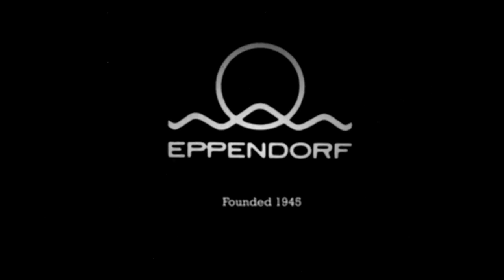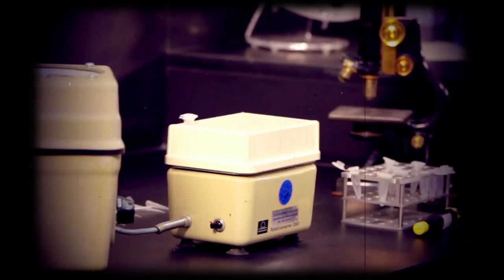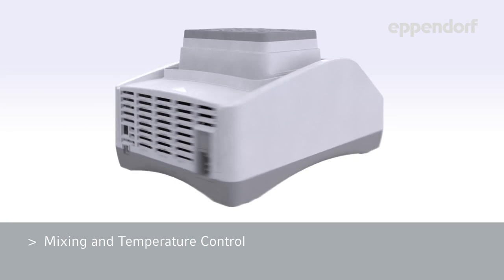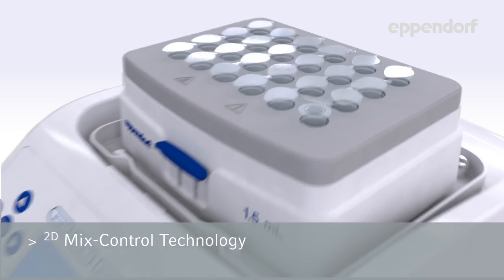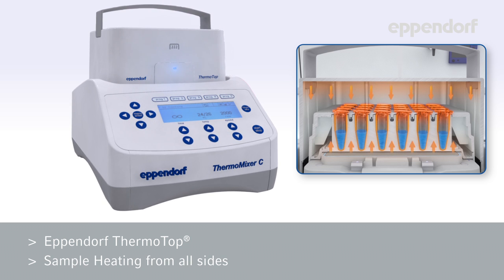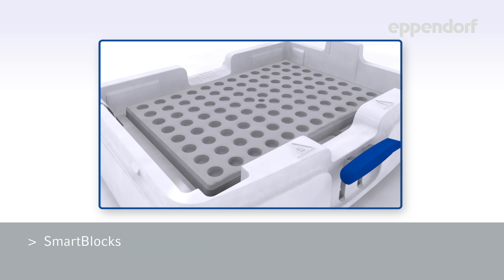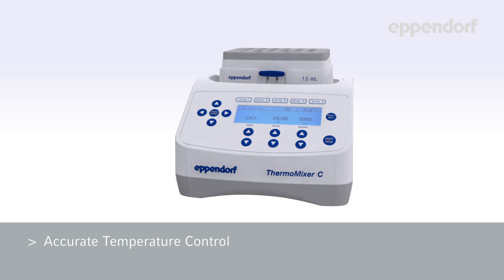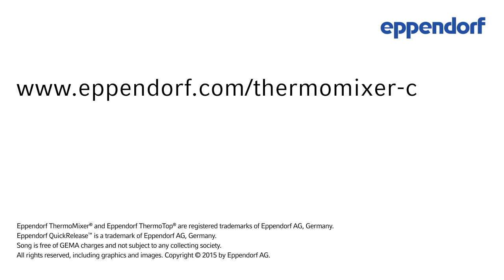Eppendorf sample mixing – then and now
Eppendorf has offered reliable ThermoMixers for decades.  The new Eppendorf ThermoMixer C offers efficient mixing and accurate temperature control for highly reproducible results and tubes and plates.